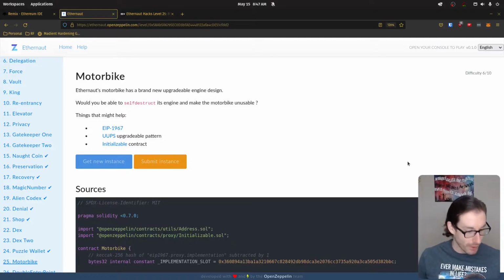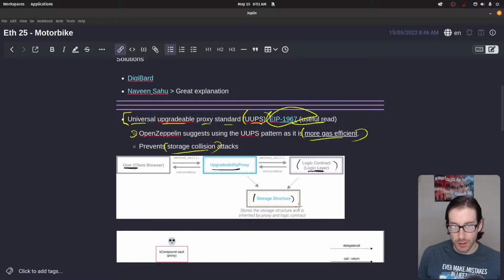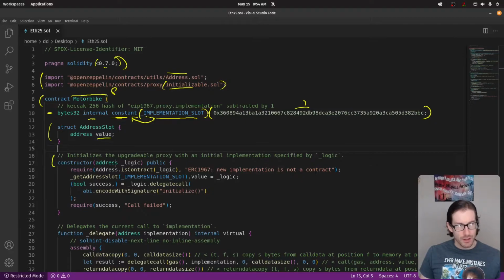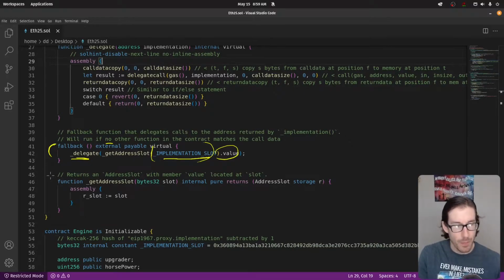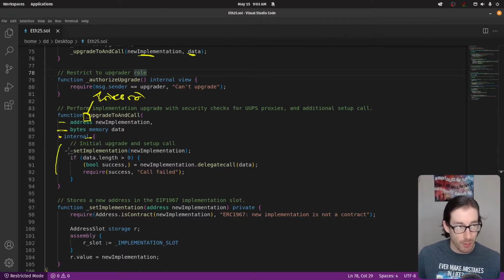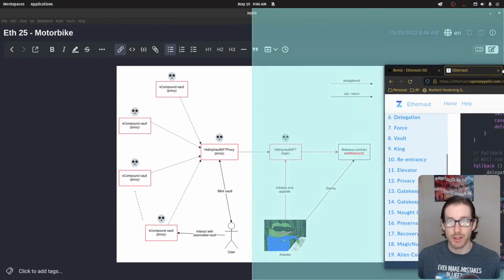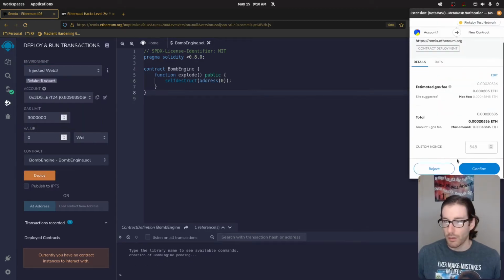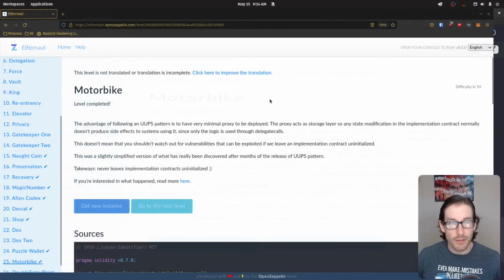Ethernaut CTF - Motorbike (Level 25)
Work with me 💪 Next up! Level 25 - Motorbike

In this CTF series, we’re going to learn more about the practical side of smart contract auditing and security.

If you’re interested in more/similar content, checkout my channel or website below.

My digital dumping ground - dylandavis.net

Timeline
00:00 - Intro
01:40 - Solution Resources
02:44 - UUPS Proxy Patterns
06:20 - Code Review (Motorbike)
12:00 - Code Review (Engine)
16:40 - Attack Overview
18:15 - Solution Walkthrough
25:57 - Fix and Outro